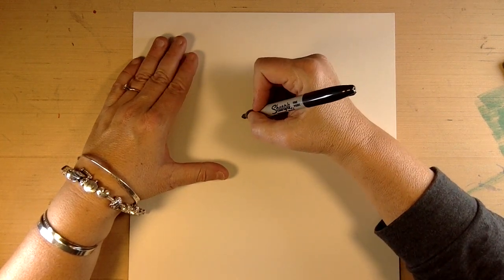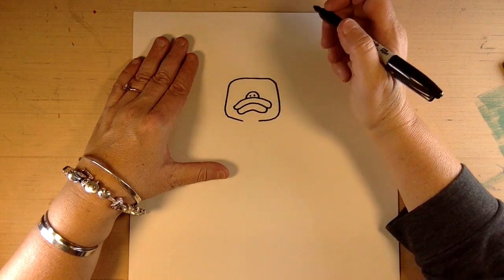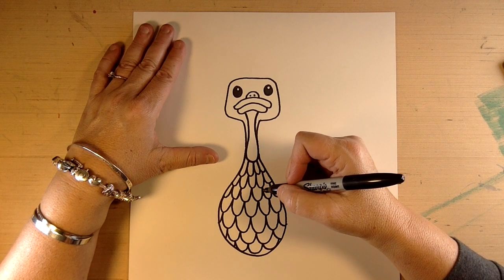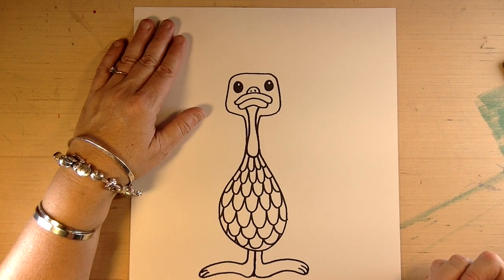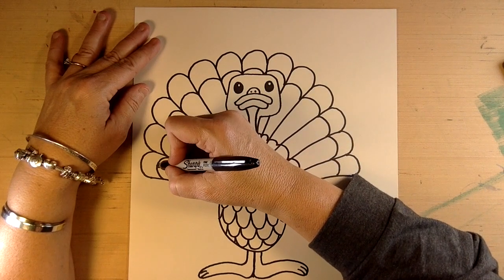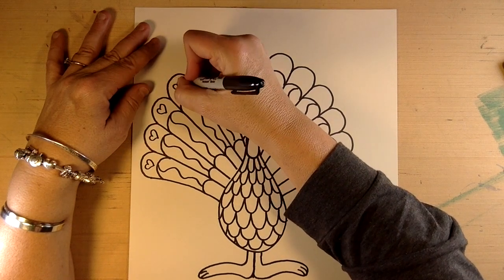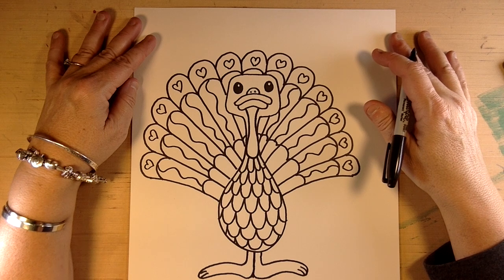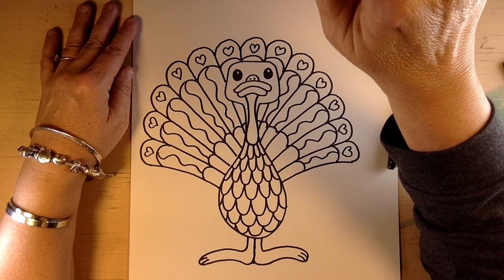Drawing a Turkey with Carolyn Stich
Today is a Turkey Day like no other, we are missing our friends and family. Instead of being sad tho, lets turn that frown upside down by drawing a goofy turkey. Remember, the more colors you use on your turkey, the more fun he/she will be. Grab some paper and a pencil and let's get started.